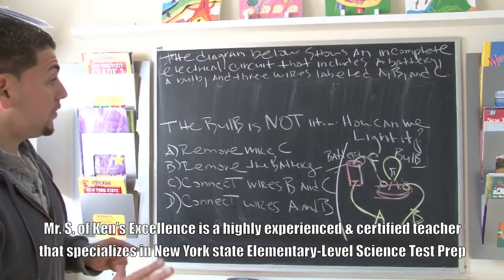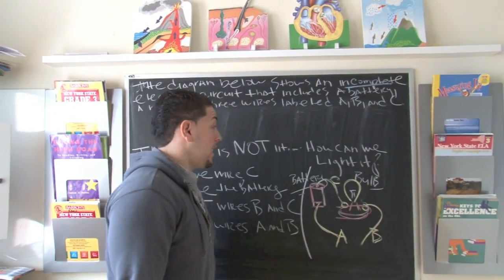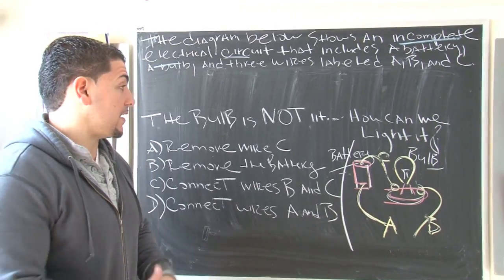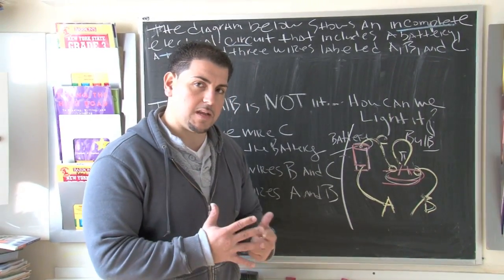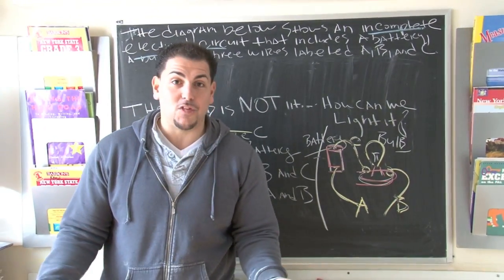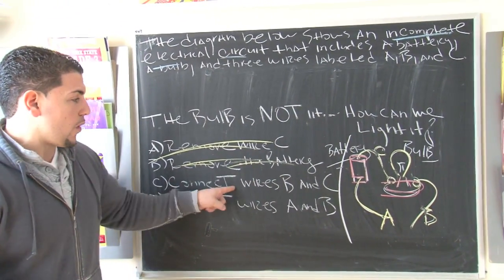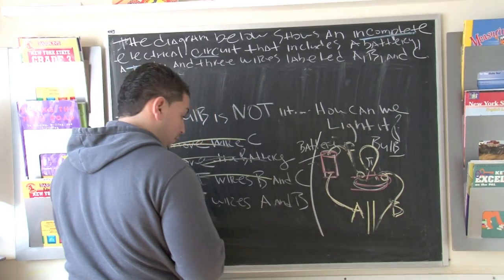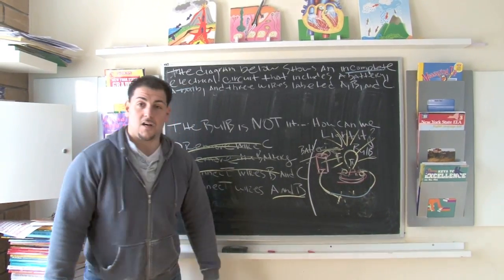4th grade New York State Science Test Prep 25/30